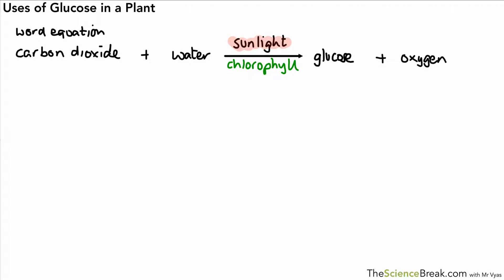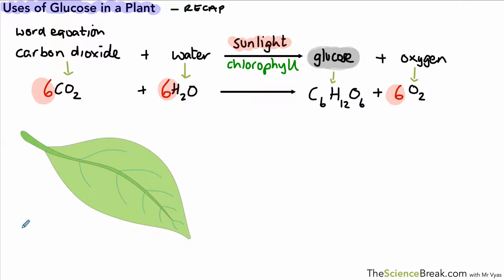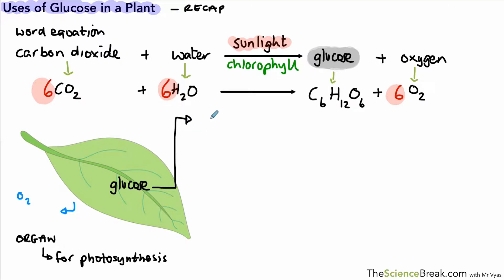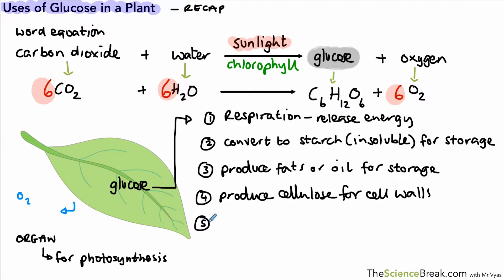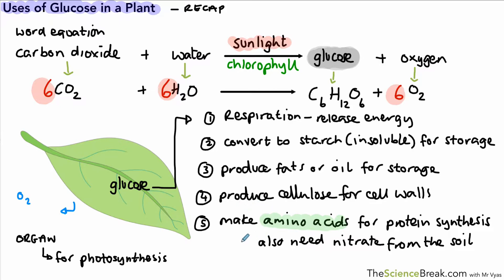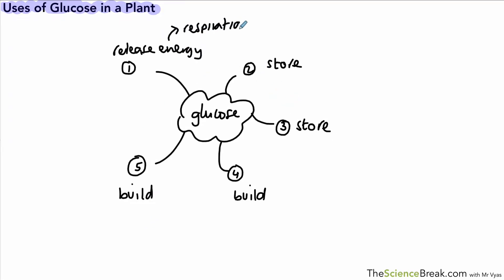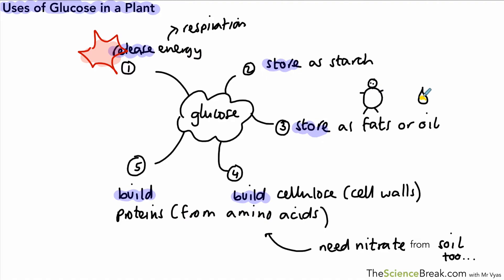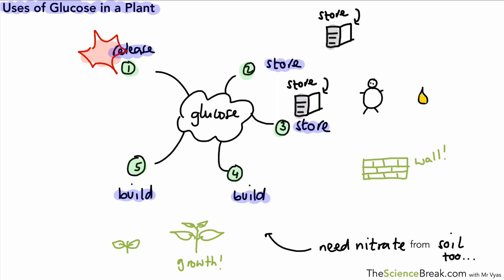AQA GCSE Biology: Uses of Glucose in Plants | GCSE 9-1 Revision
Learn how plants use glucose produced in photosynthesis for AQA GCSE Biology. Understand the key processes where glucose plays an important role.

📌 Key topics covered:

- How glucose is used for respiration, energy storage, and growth
- Formation of starch, cellulose, proteins, and lipids
- Why glucose is essential for plant survival

This video is perfect for GCSE students studying photosynthesis